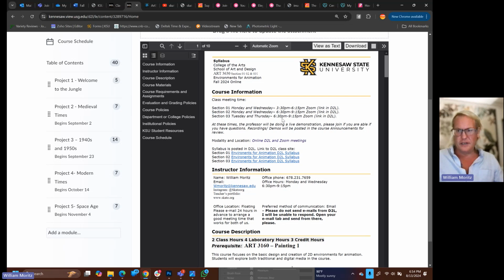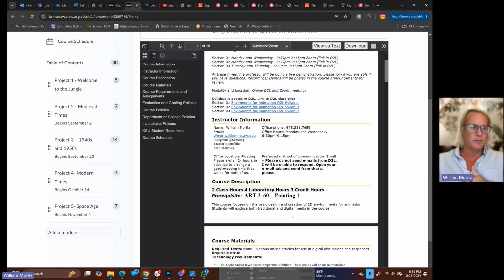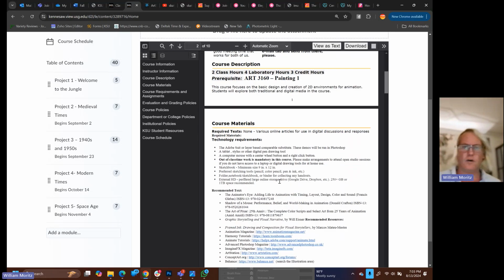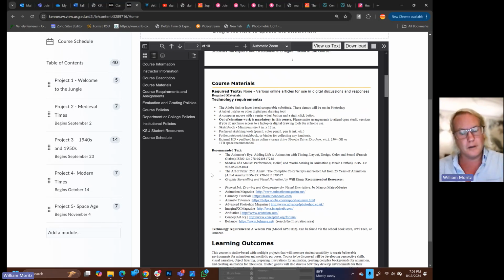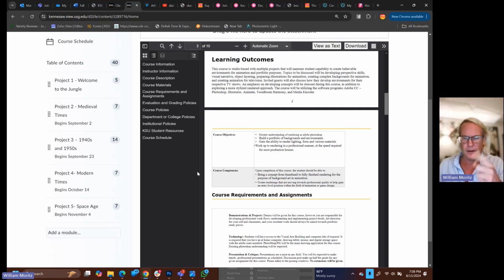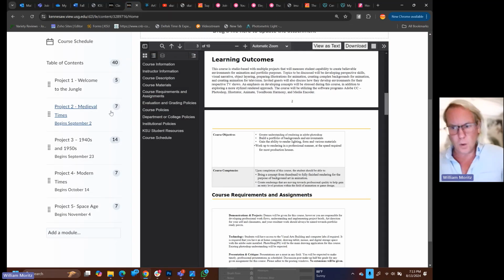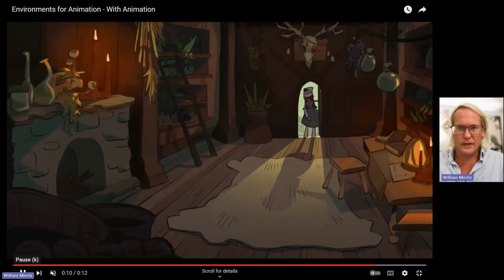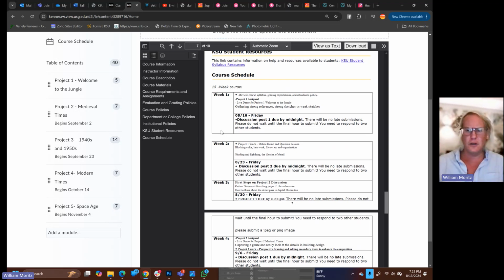Environments For Animaiton Intro Part 1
This video gives an overview of the course and syllabus